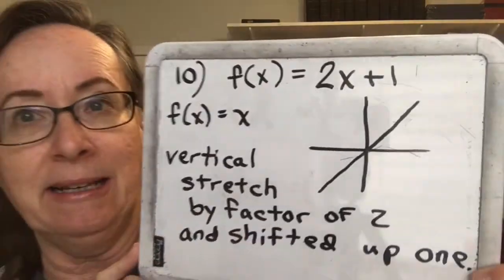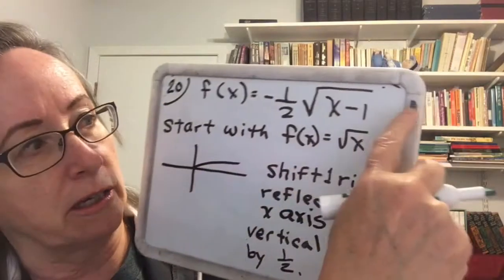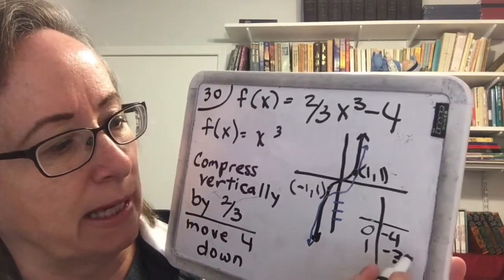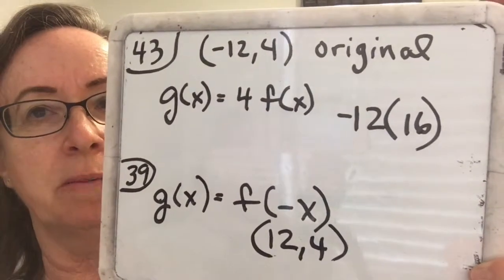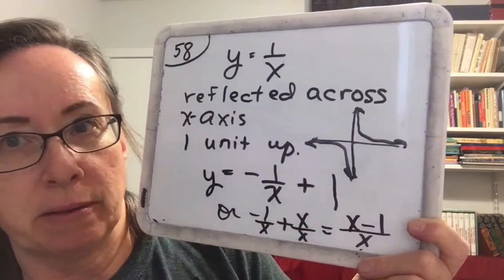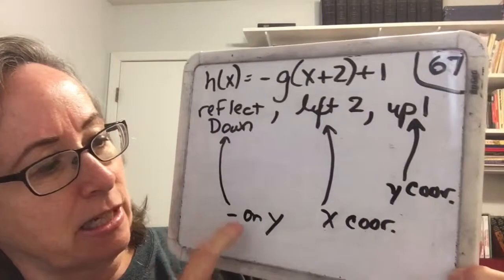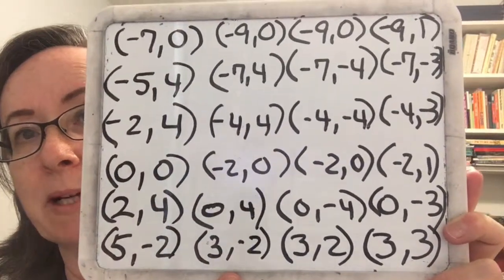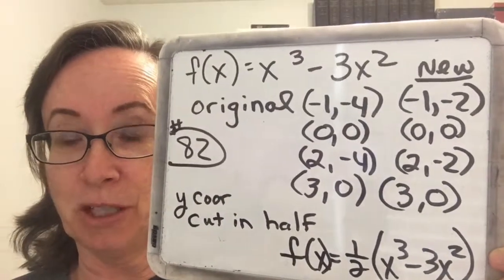College Algebra 2 5 Transformations